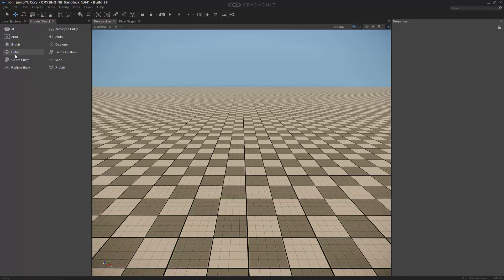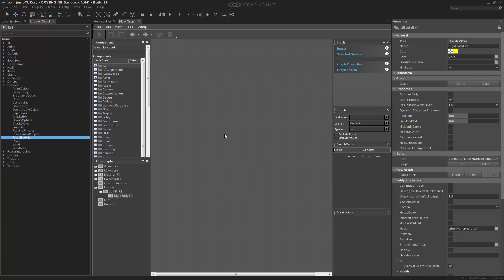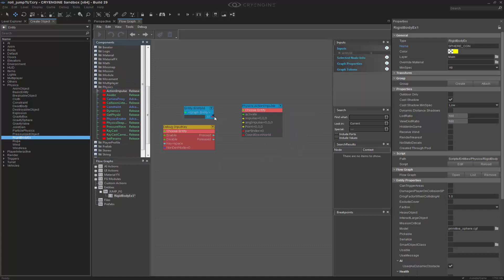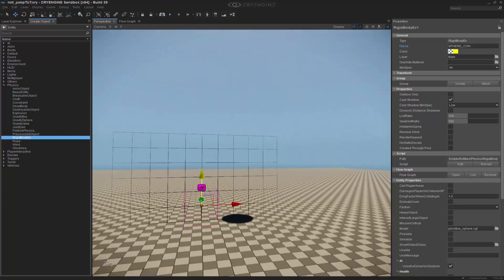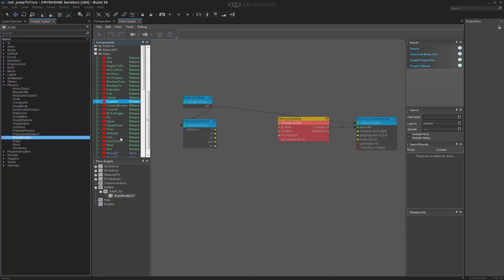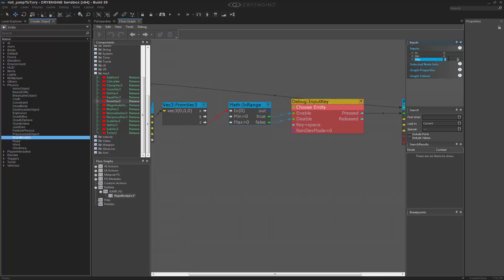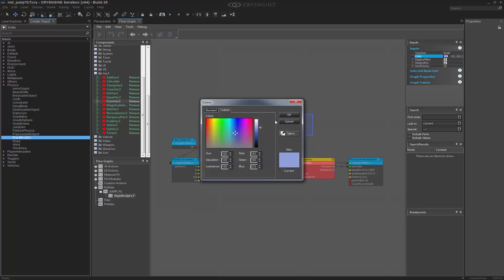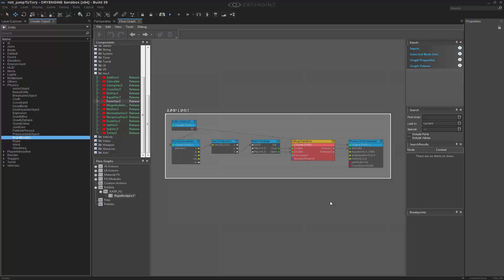How to create an impulse jump in Flowgraph | Game & Level Design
For this lesson we look at the physics: actionimpulse node to apply a jump mechanic to your rigidbody entity. We then check the velocity to see if the entity can jump twice or reset the jump once stationary. Thus eliminating the hack of the player jumping to inifinity.